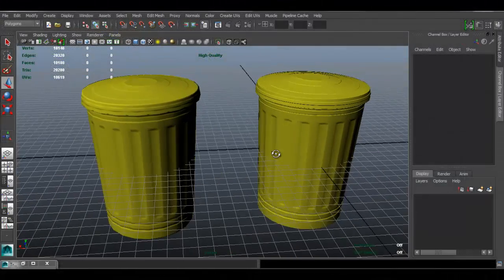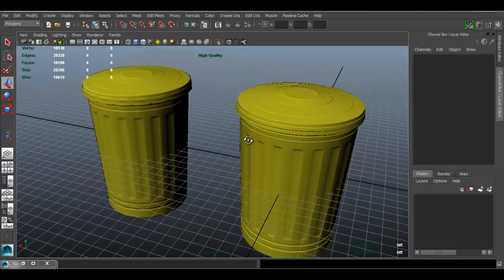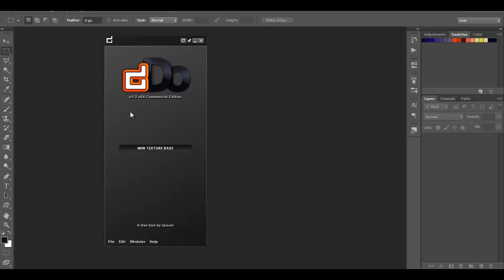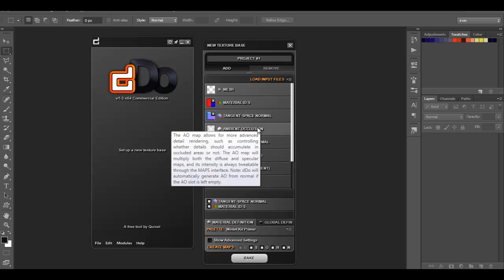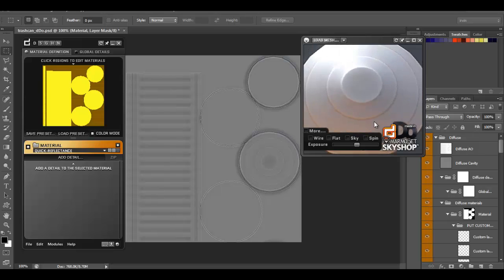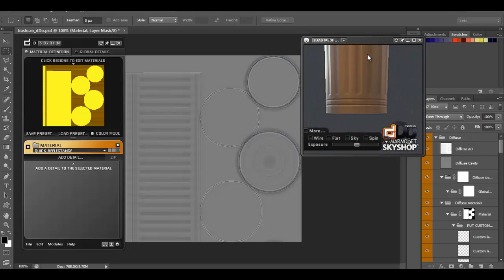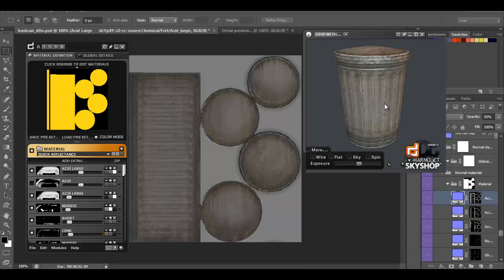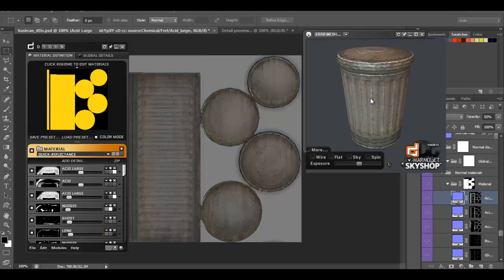Autodesk Maya 2014 - Trash Can Part 5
Autodesk Maya 2014 - Trash Can Part 5 - Texturing with Quixel's DDO

Download the Legacy version of ddo

This video will cover how to texture the model using the free version of DDO.

Lesson Requirements :
Adobe Photoshop
Quixel DDO

W- move
E- rotate
R- scale
1 - standard mode
2- subdivision mode with cage
3- subdivision mode
4- wireframe
5 - shaded mode
6- texture mode